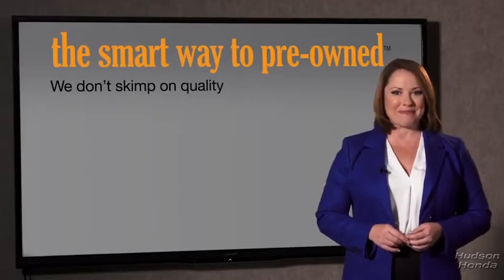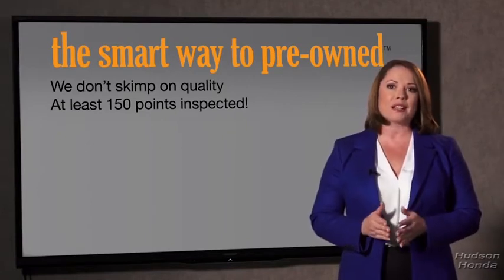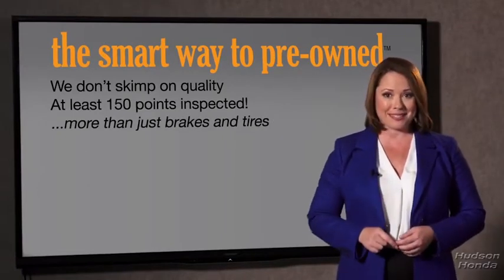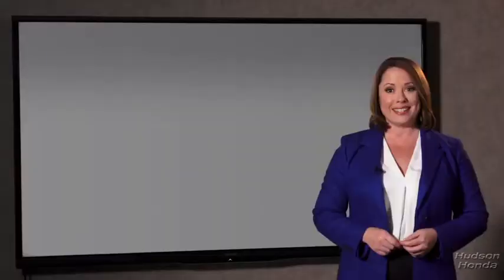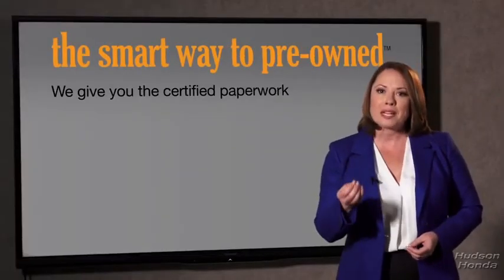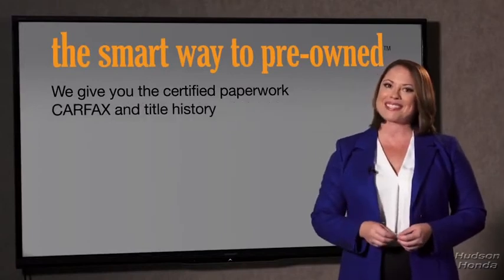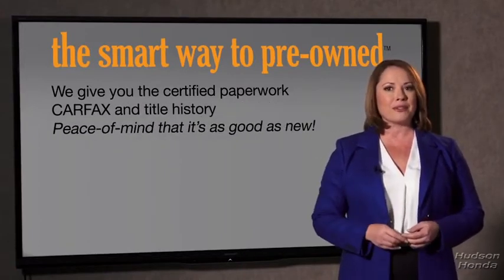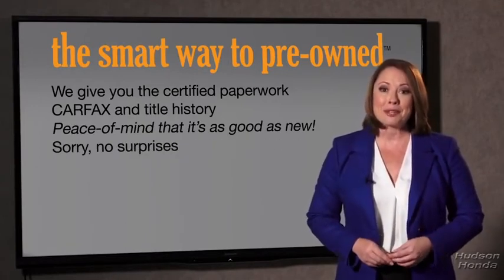2020 Honda CR-V Hudson, West New York, Jersey City, Tenafly, Paramus, NJ H0LL035744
2020 Honda CR-V EX-L - Stock#: H0LL035744 - VIN#: 5J6RW2H80LL035744

Hudson Honda
6608 John F Kennedy Blvd

The Smart Way To Buy! Are you tired of hidden fees and bogus rates ruining your search process? Now theres a way to avoid all of the nonsense. Introducing the smart way to buy from Hudson Honda The advantages of the smart way to buy are endless. There is no pressure throughout your search. You can finally feel at ease when purchasing a car. Since there are no hidden fees there are no surprises or gimmicks revealed when you finally make a decision. Hudson Honda salespeople are direct and value your time so there is no back and forth or confusion. They know its necessary for you to feel comfortable during the buying process and want to be trusted. The smart way to buy is smart for a reason. The team at Hudson Honda does Internet research every day to discover the right price for you. They make sure to look at competitors pricing and numbers from industry experts so you can feel confident that youre getting the best offer possible. The main factors that contribute to your final cost are market value product availability days supply in the market and the product age color and equipment. Its easy to feel secure with the smart way to buy. This SUV gives you versatility style and comfort all in one vehicle. Everyone hates the gas pump. Skip a few gas stations with this super fuel efficient HondaCR-V. This AWD-equipped vehicle handles well in any weather condition or terrain. Youll benefit from superb handling improved steering and excellent acceleration. This is the one. Just what youve been looking for.